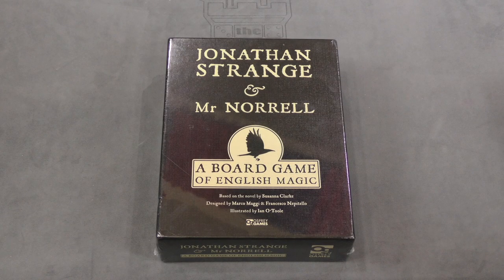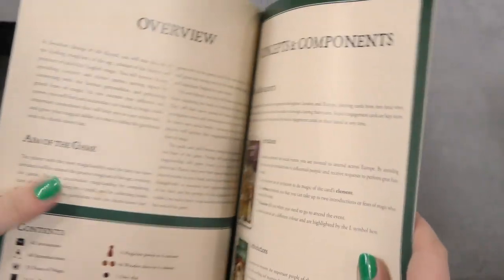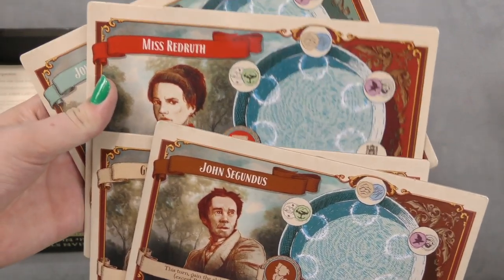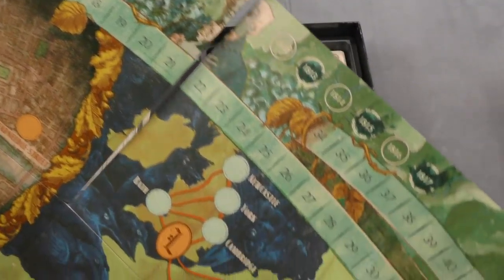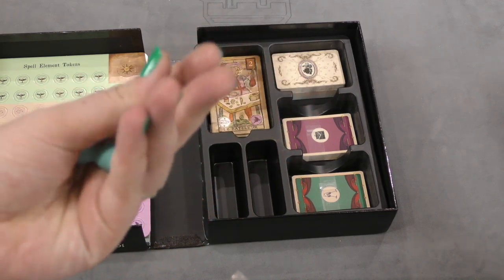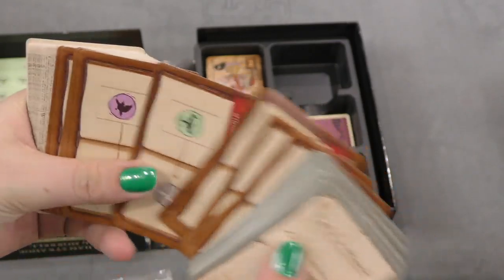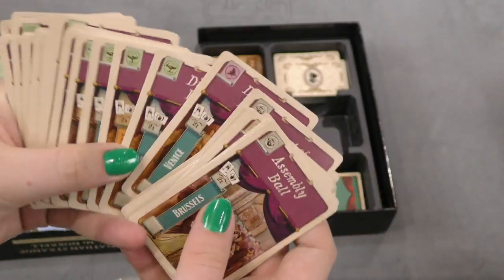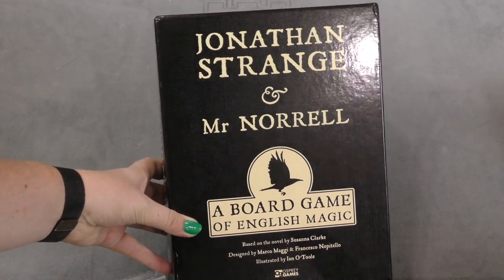Daily Game Unboxing - Jonathan Strange and Mr Norrell